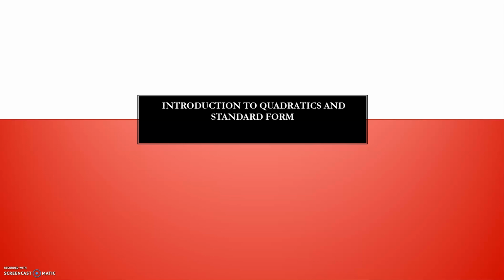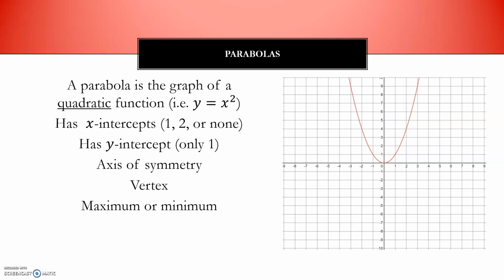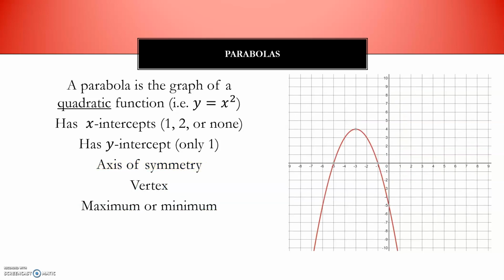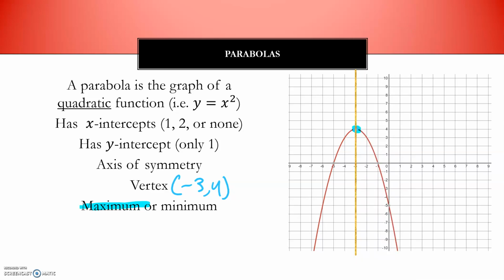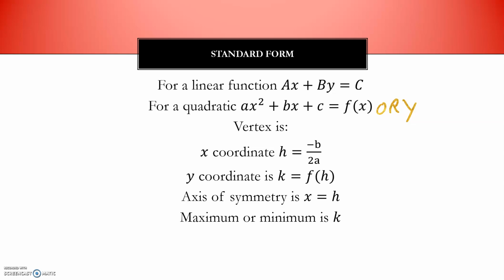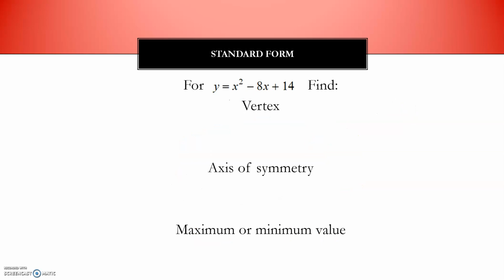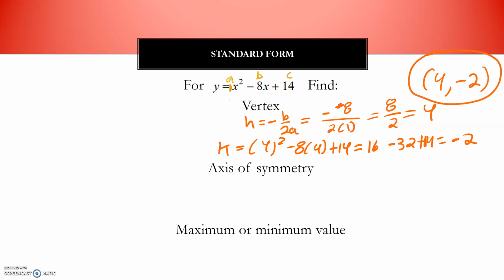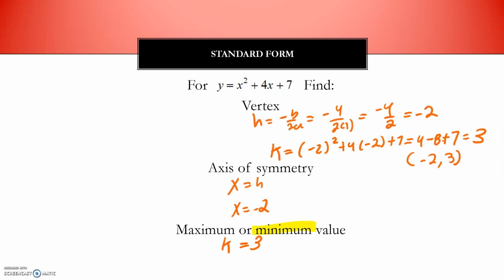Intro to Quadratics and Standard Form